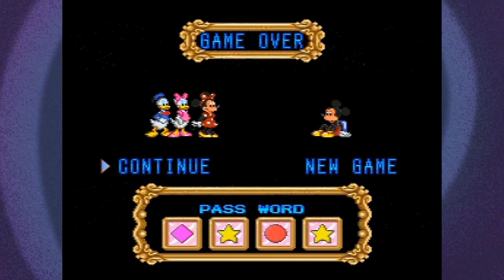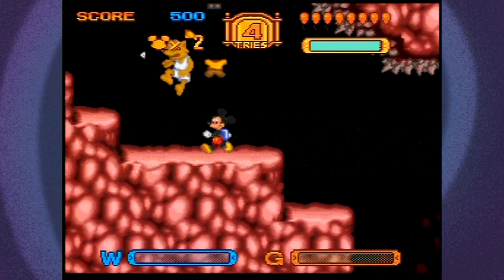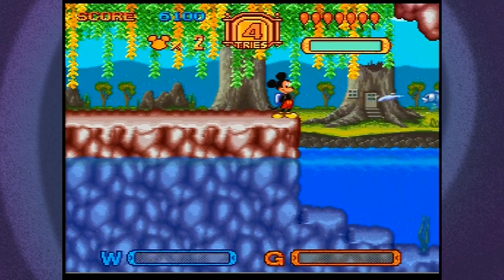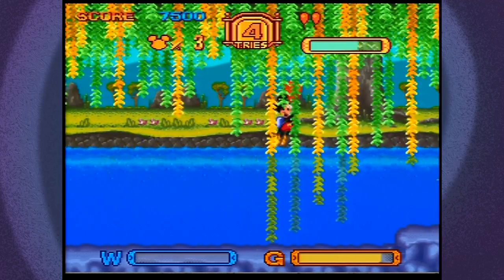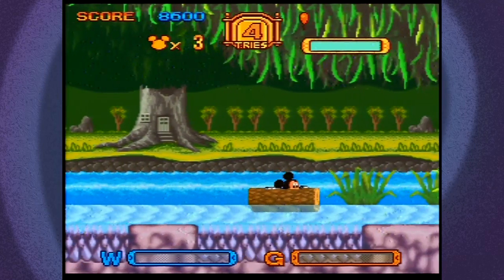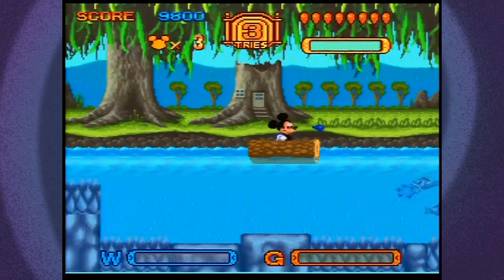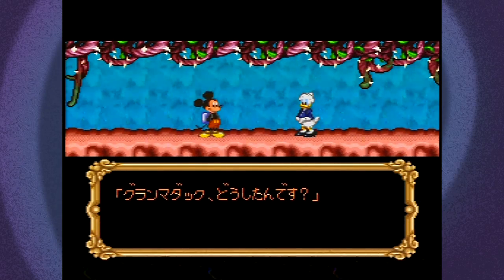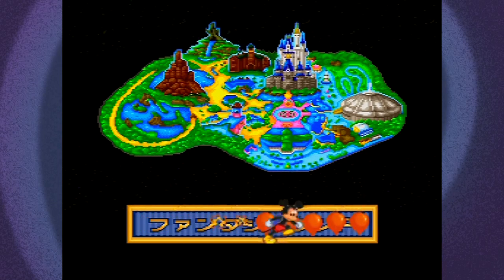Mickey no Tokyo Disneyland Daibōken: Ghost Host With the Most - Ep05 - Games That Time Forgot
Everyone put up your hands for the picture!